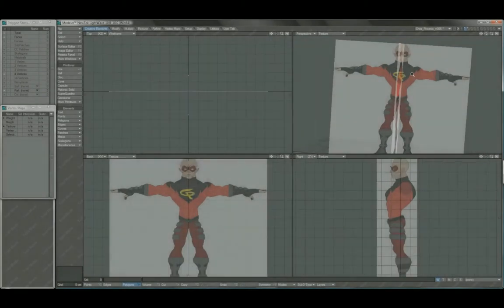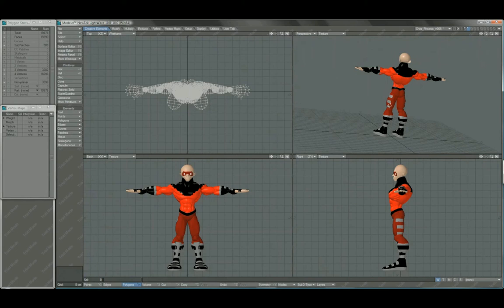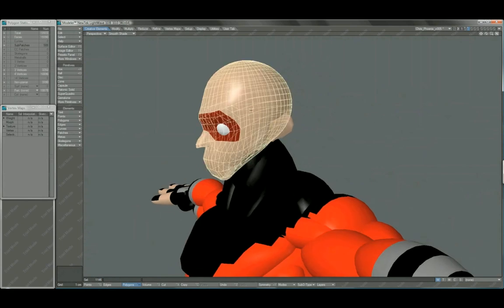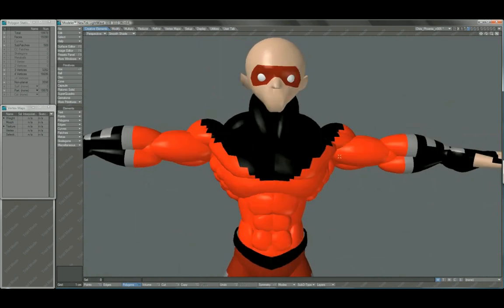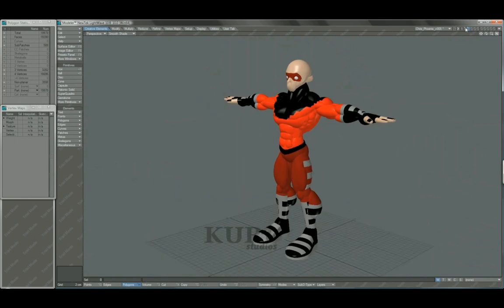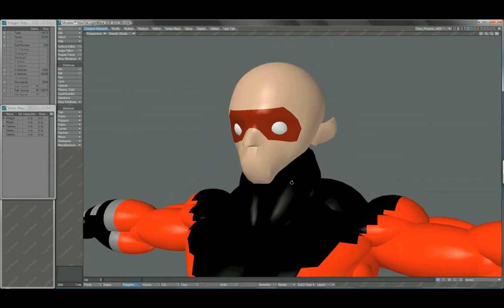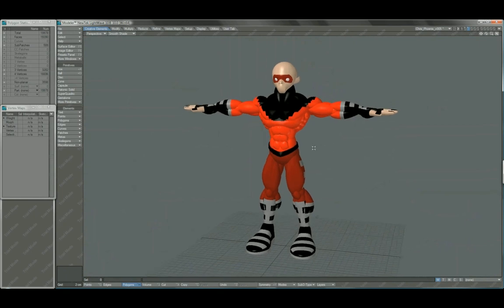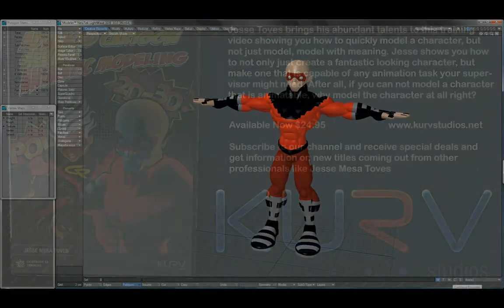Advanced Cartoon Character Modeling Series: Animatic Modeling by Jesse Mesa Toves - Sample 01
This is a sample video from KURV studios Advanced Cartoon Modeling Series, Animatic Modeling.

You might think that building an animatic character before modeling the final character is a waste of time. But after watching this video created with LightWave 3D 10 from Jesse Mesa Toves, you will realize the importance of this vital step. Jesse does not just model the animatic character in this two hour tutorial video created with LightWave 3D 10. He walks you through the entire process sharing with you the importance of creating and placing joints, and muscles for proper deformations, even in the animatic process.

This series on Advanced Cartoon Character Modeling is the first series in a complete A-Z series on Modeling, Rigging and Animation, from Jesse Mesa Toves and KURV studios. In this first video of four on advanced cartoon character modeling Jesse starts off explaining the importance of creating and using animatic models in your pipeline. This title will show you how to create an animatic model that has joint placements, deformation planning and is designed to be rigged and used to create fluid animation before dropping in your your final model for approval and rendering.

Jesse brings his abundant talents to this training video showing you how to quickly model a character, but not just model, model with meaning. Jesse shows you how to not only just create a fantastic looking character, but make one that is capable of any animation task your supervisor might need. After all, if you can not model a character that is animatable, why model the character at all right?